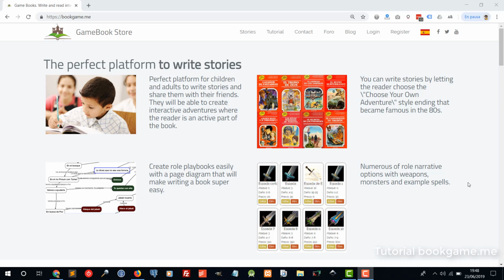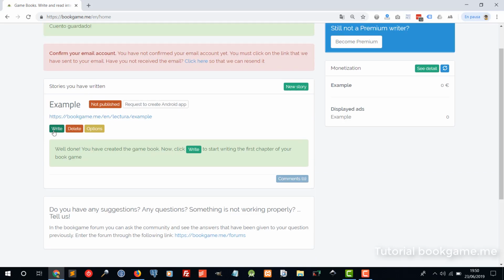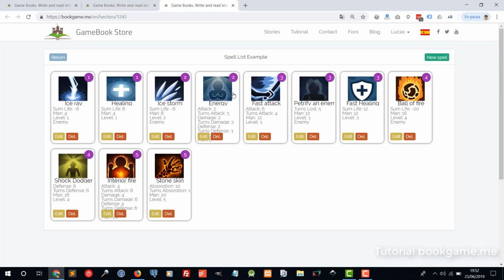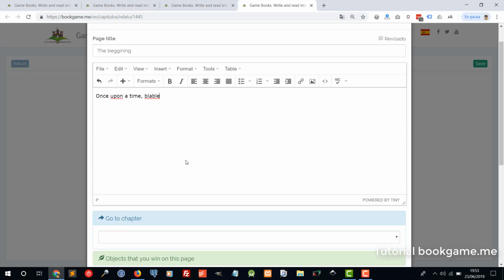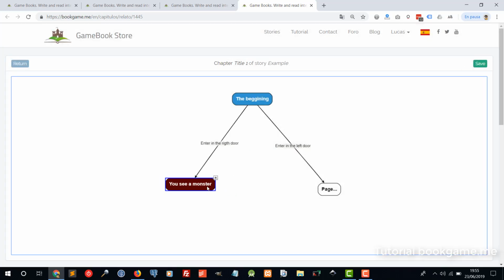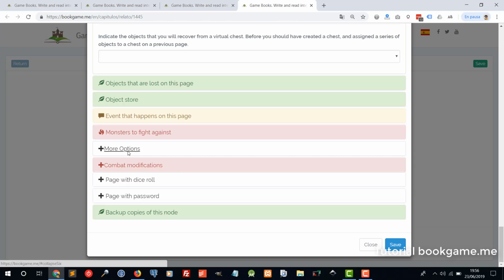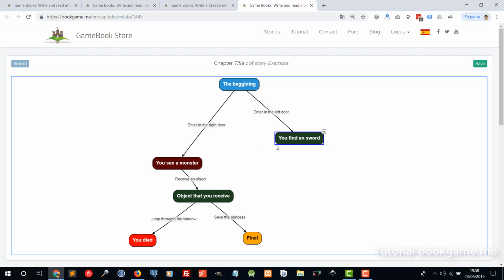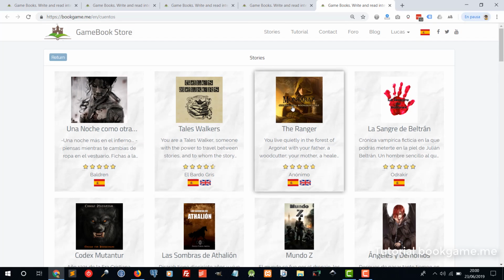1 First Steps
First steps to create your own gamebook.